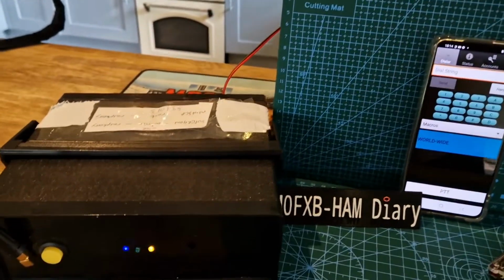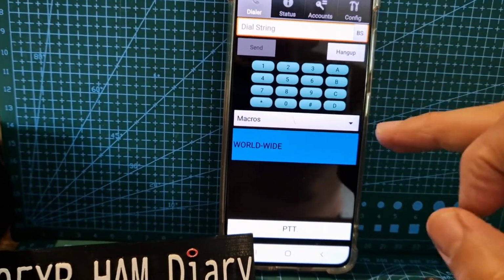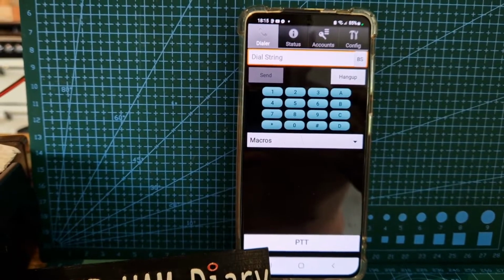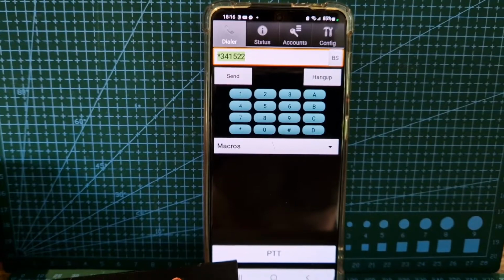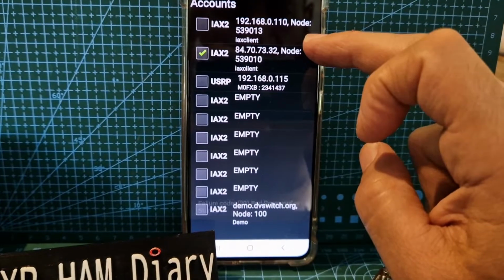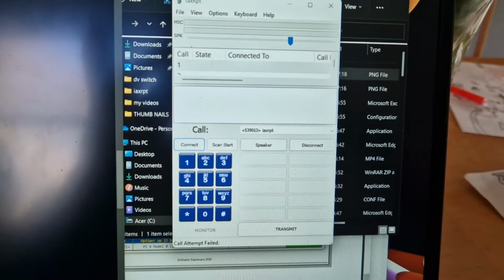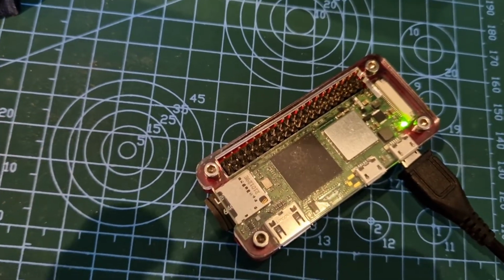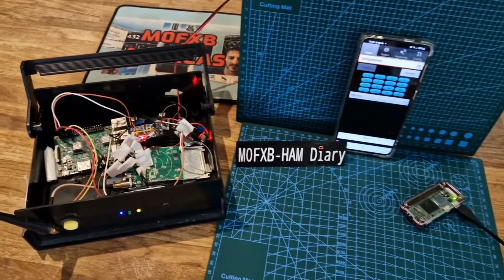Allstar NODE- DV Switch multiple Conections